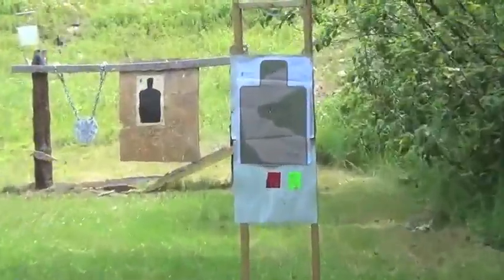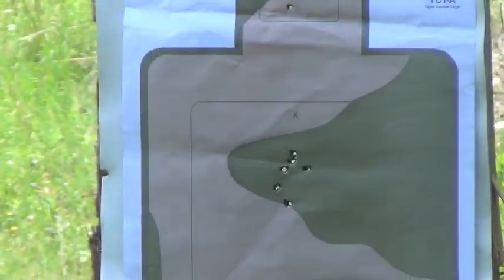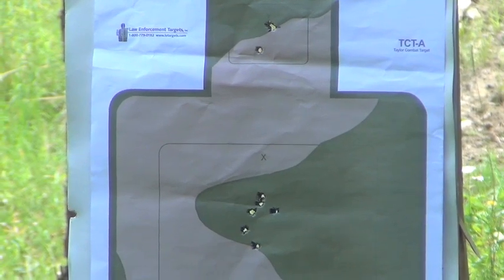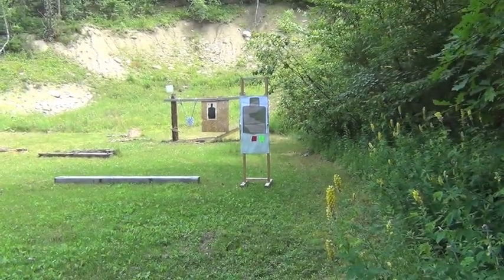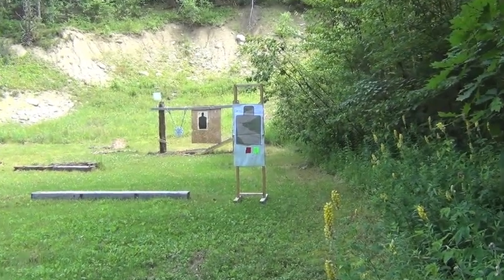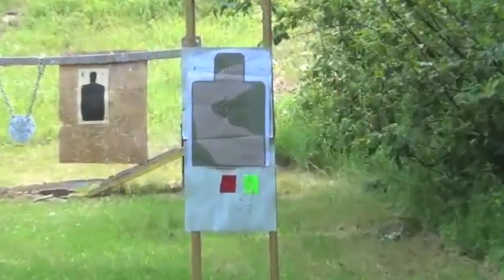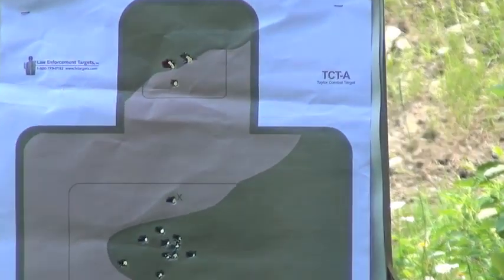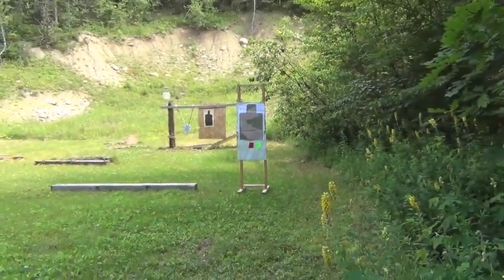More basic drills on handguns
More basic drills with the MP